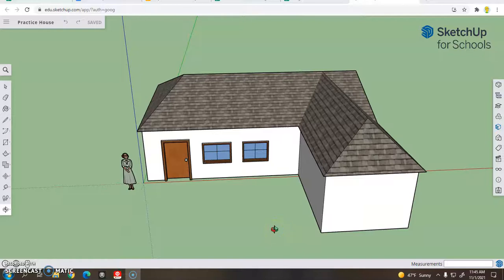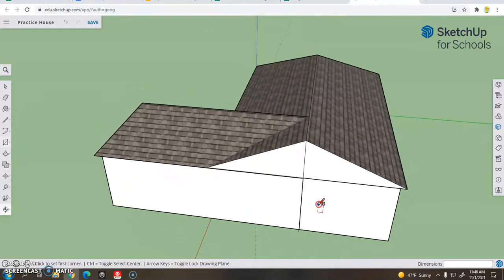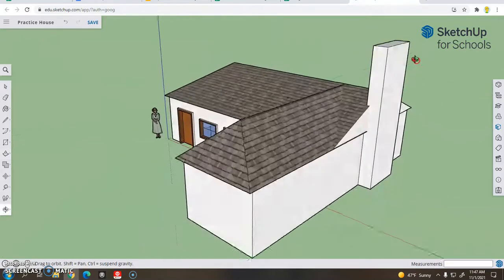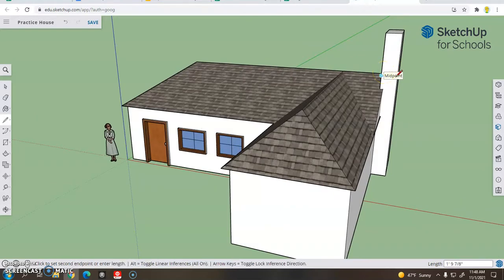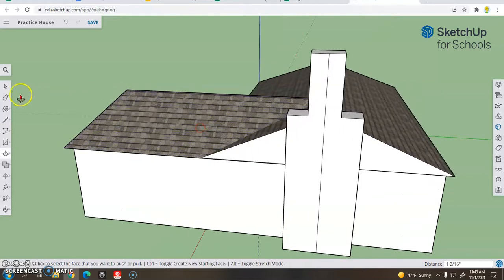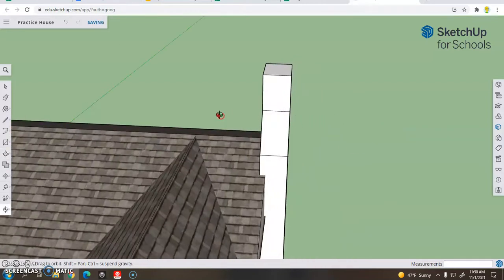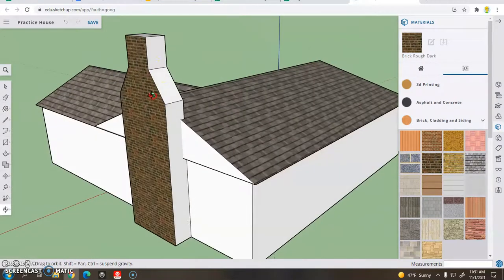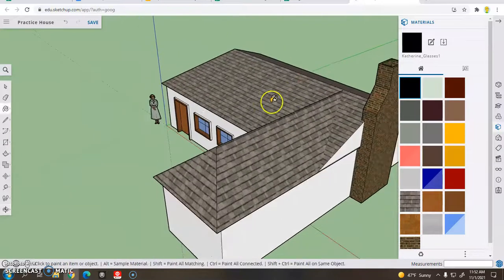SketchUp Tutorial 9